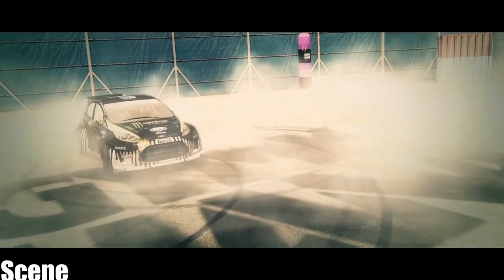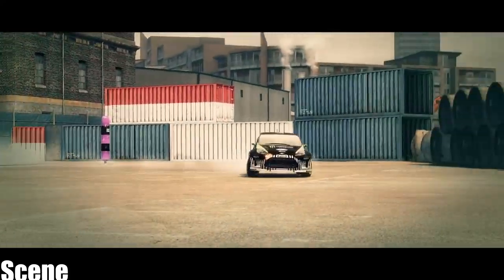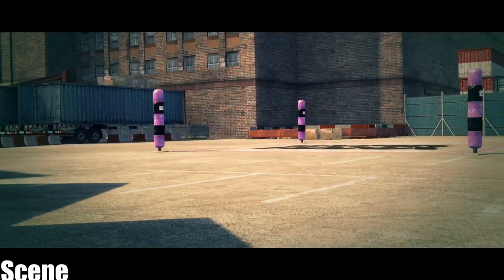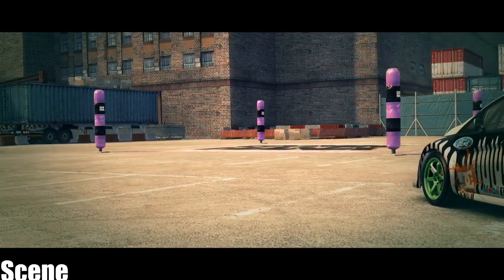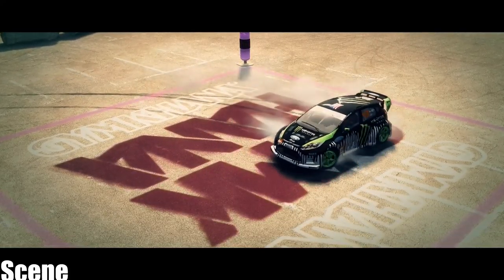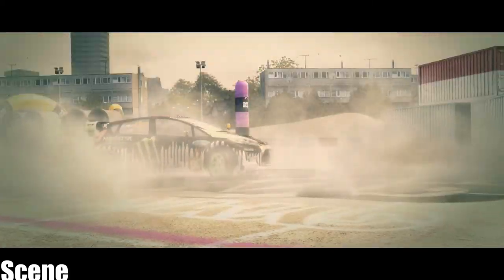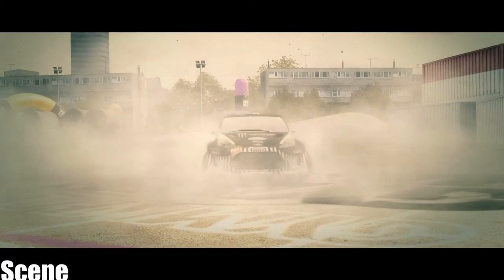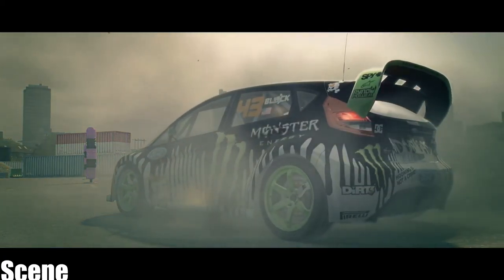DiRT 3 Complete Edition -Spin Tutorial-(PC-HD)1080p Ultra